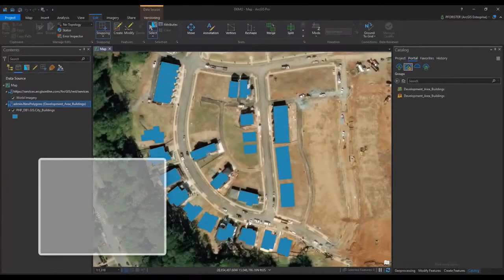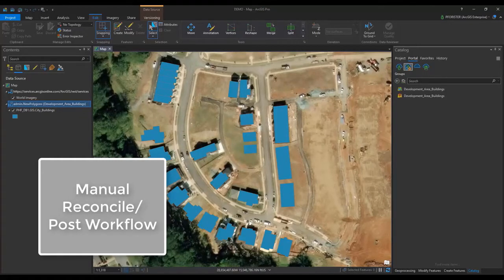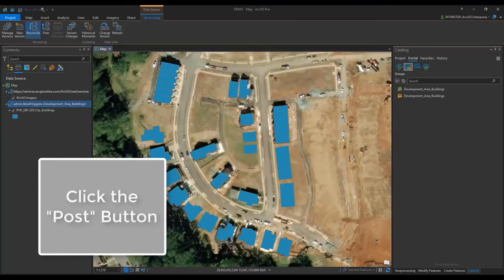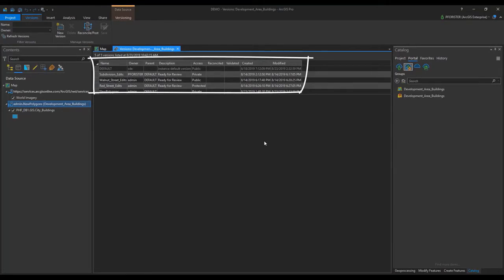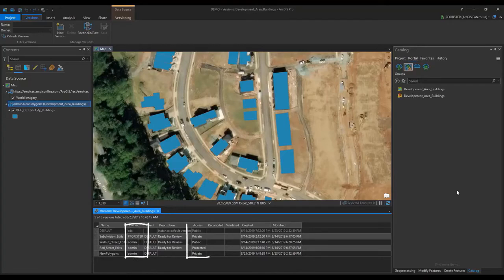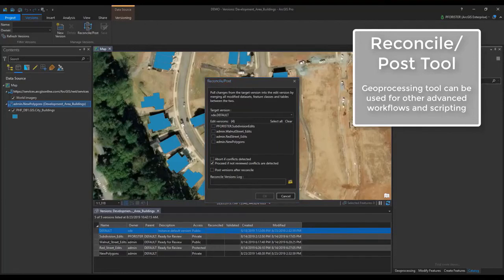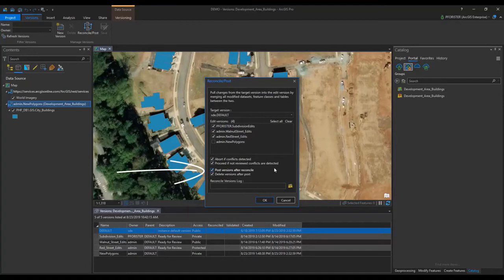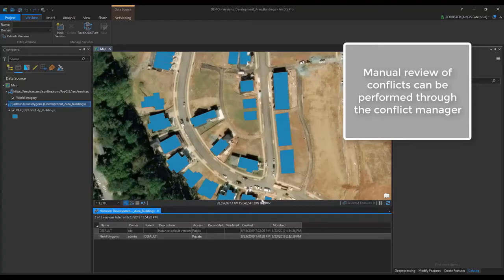Branch Version Administration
Explore administration workflows with reconcile and post with branch versioned data in an enterprise geodatabase.